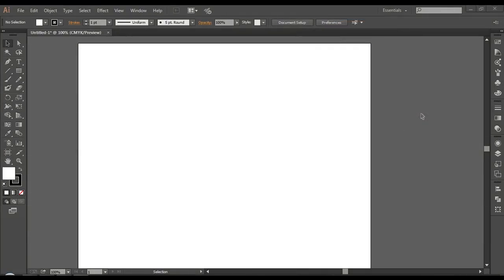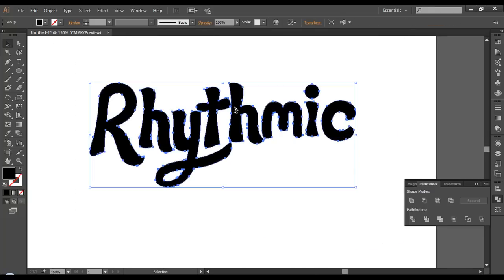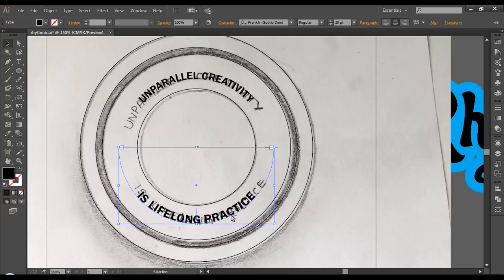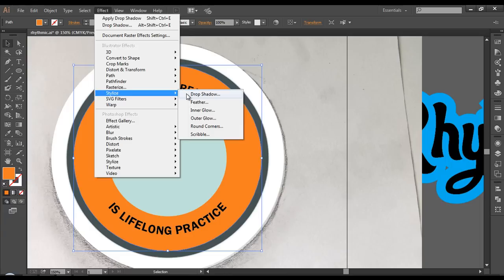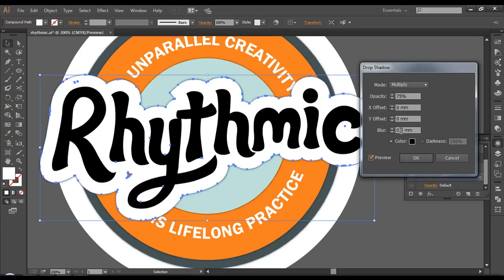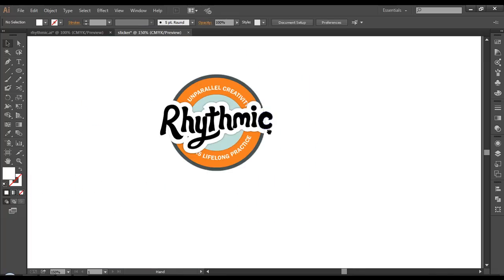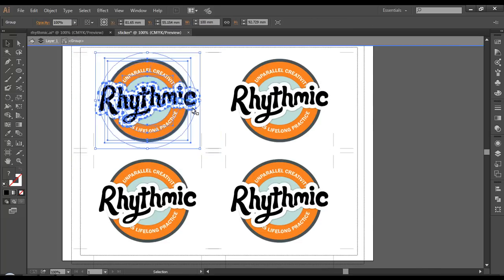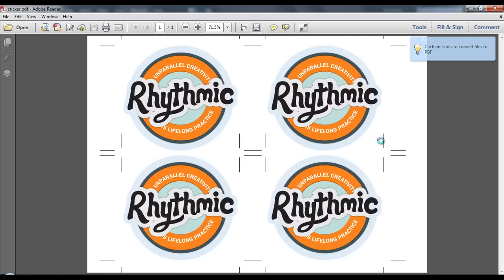Print Design - Instances of sticker - Adobe Illustrator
In this Video we will discuss one of the method that will definitely increase your efficiency. we will understand how to create multiple instances for a singe design for print. We will add multiple number of designs in a single A4 size document with proper crop mark and bleed area. We will design sticker in illustrator, then prepare multiple instances and export it out for print. With this method you’ll only edit the original to change all copies on your page. we also look at how the graphic styles palette can help us around the process.

▲Gumroad Store!

▲Creatnprocess Channel!